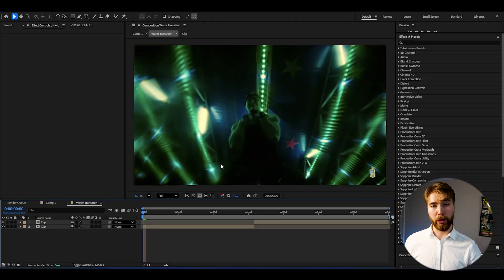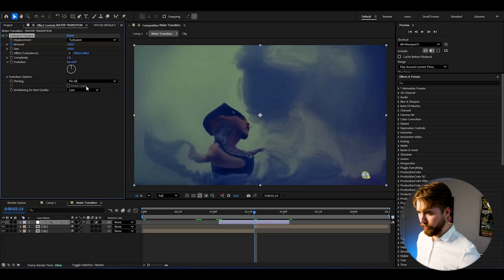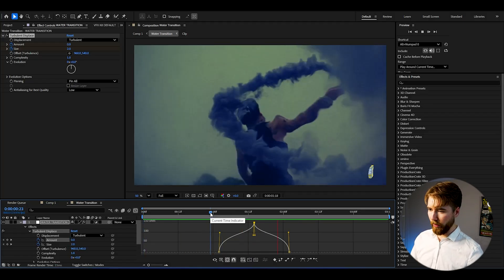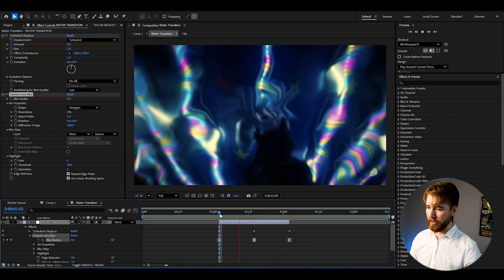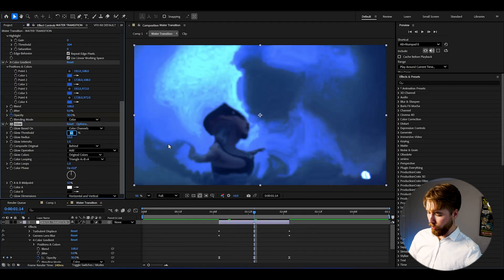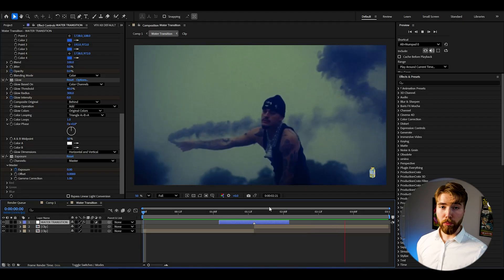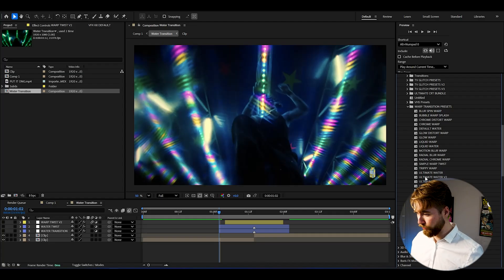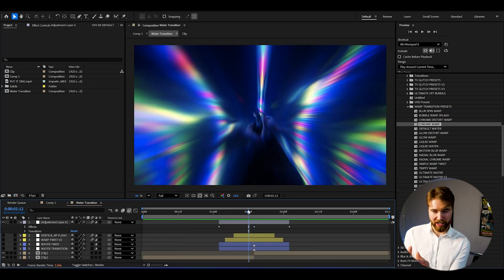How to Create the WATER TRANSITION in After Effects (NO PLUGINS)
Today I’m showing you How To Create a WATER TRANSITION in After Effects. Perfect for Music Videos!

00:00 Crazy Preview
00:41 WATER TRANSITION (NO PLUGINS)